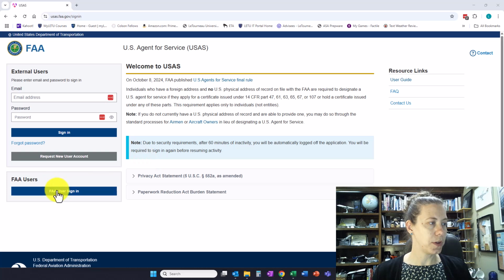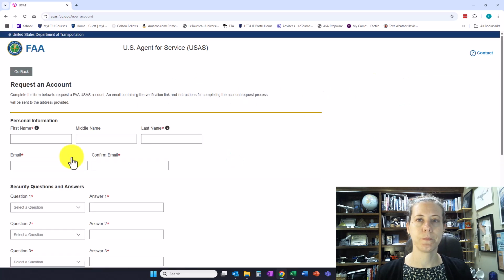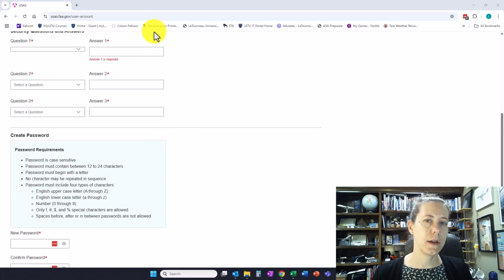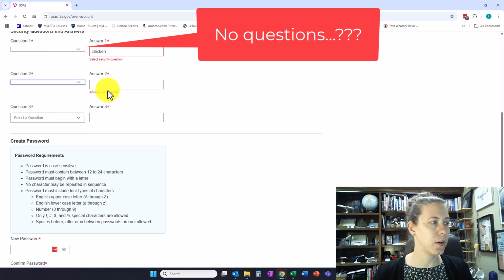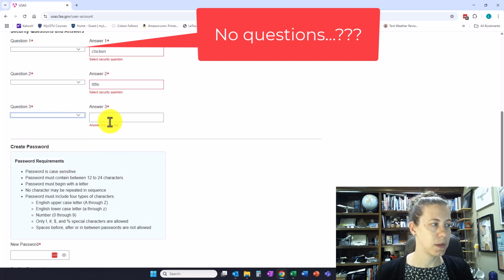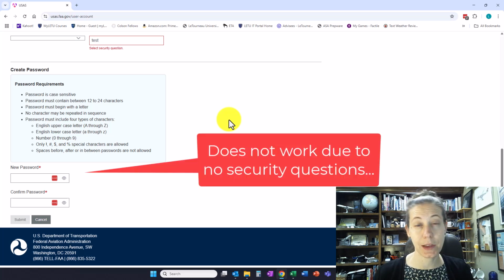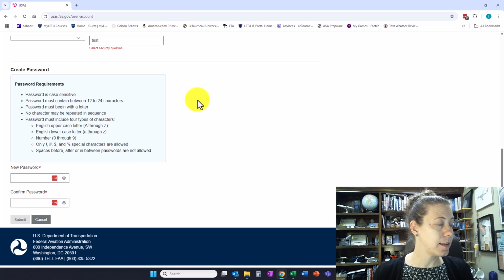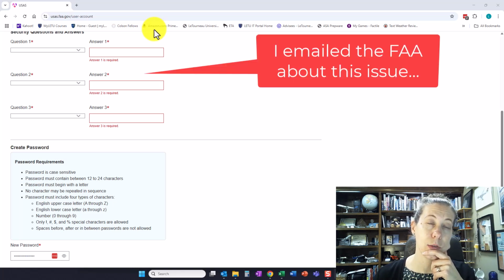FAA USAS Website Launch April 2 2025: Agent For Service Rule Startup: Pilots Dispatchers Mechanics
This video documents the FAA's USAS website launch which as of this video, does not yet function. It works! to review how to use the new site.***

Check out their U.S. Agent for Service to provide you with safe, secure, timely FAA correspondence services as your personal U.S. Agent for Service! to sign up for one low price for a year of service.

Other videos on this:
(longer video about the new rule)

Helpful links:
FAA FAQ about this and click on FAQ button

Learn more about LeTourneau University's aviation program or about our all-online Aviation Studies degree program